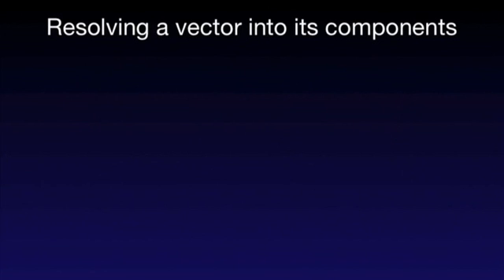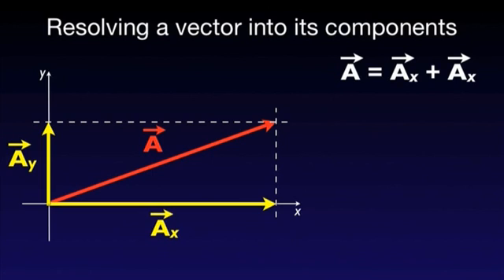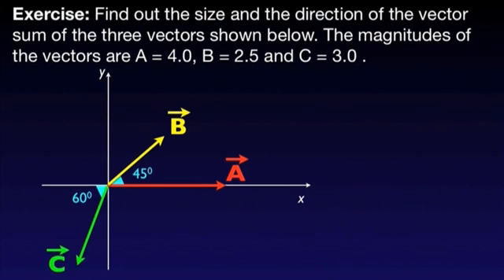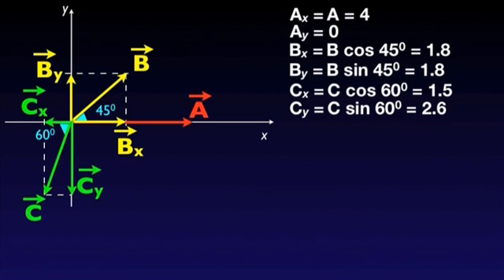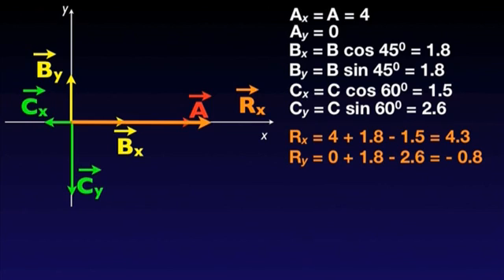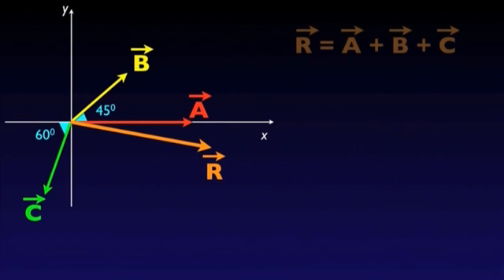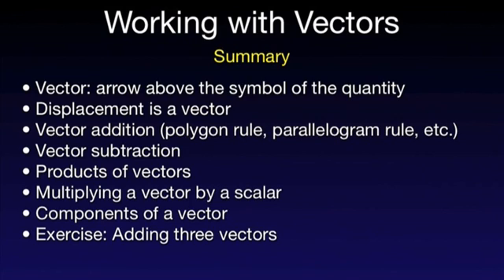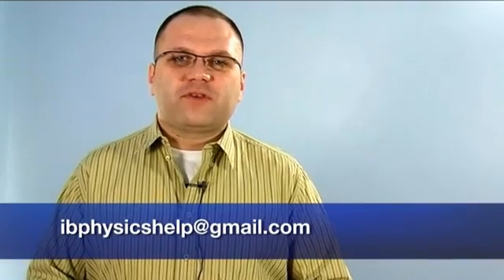IBPH Ep. 2 Working with Vectors - Part 2 of 2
Topics: displacement, vector addition, vector subtraction, products of vectors, components of a vector, ib